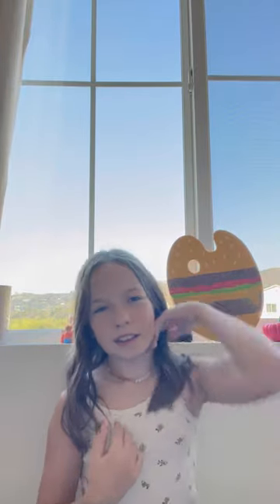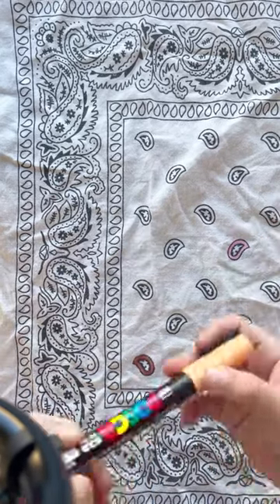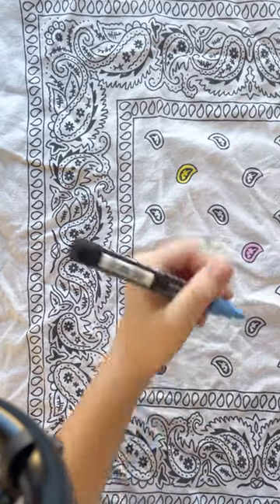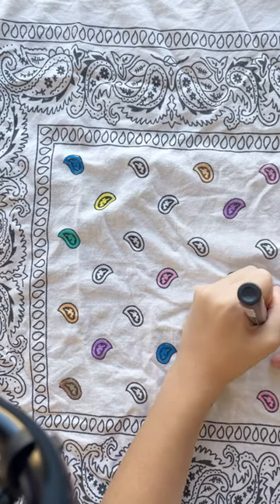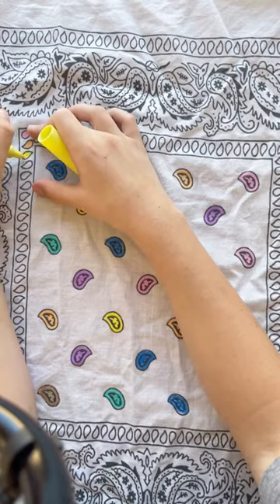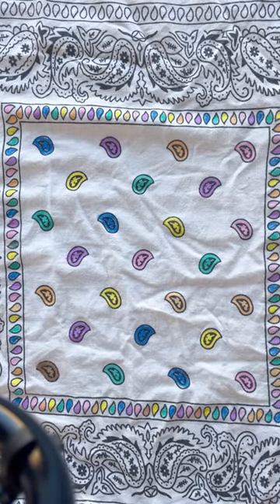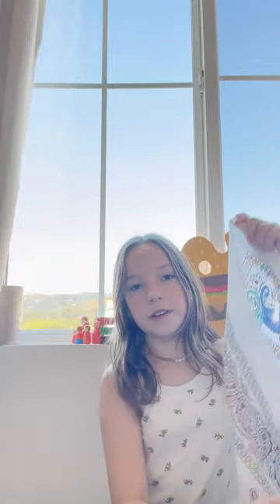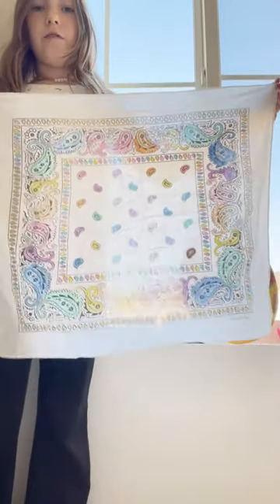Customizing a bandana scarf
Hey guys! How are you? So today I customized a bandana scarf and I hope you like it.